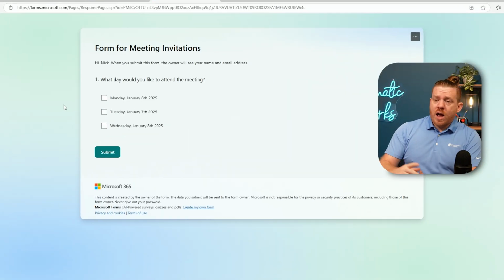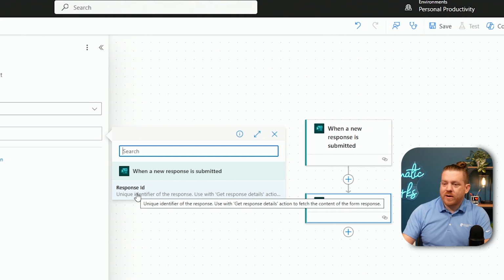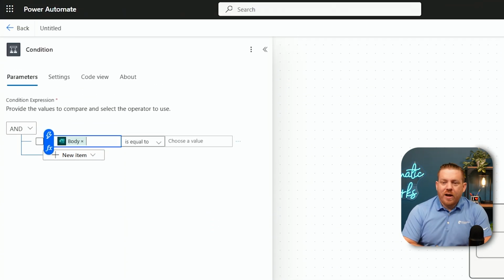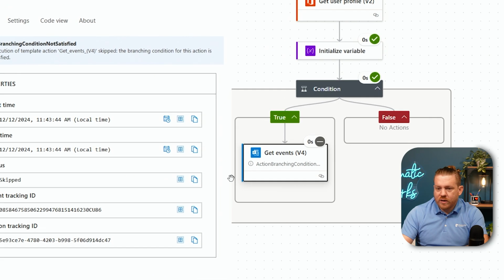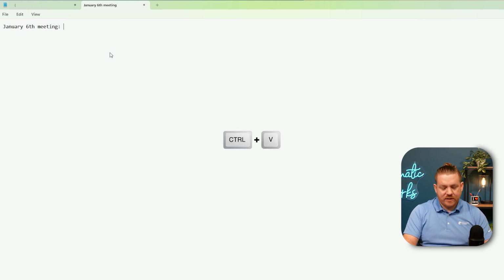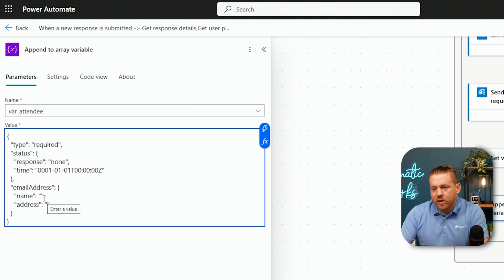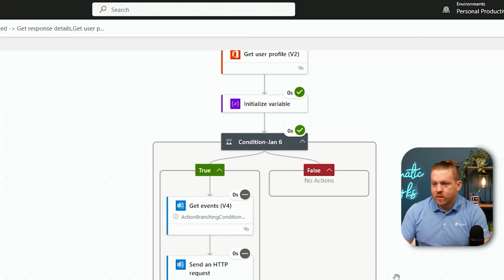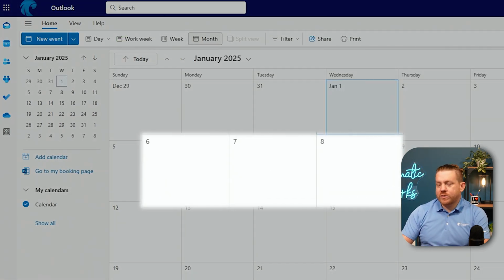This Power Automate Flow Will Save You HOURS Scheduling Meetings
This Power Automate flow will save you HOURS scheduling meetings! Stop the endless back-and-forth emails and manually updating calendar invites. In this step-by-step tutorial, we build a powerful automation that lets users sign up for a meeting slot via a Microsoft Form, and Power Automate handles the rest, automatically adding them to the correct Outlook Calendar event.

Imagine setting up a single form for multiple training sessions, webinars, or office hours, and letting your attendees schedule themselves. This is the power of automation in Microsoft 365, and we'll guide you through every click.

In this video, you will learn how to:
✅ Let users schedule themselves for meetings using a simple form.
✅ Automatically trigger a flow when a Microsoft Form is submitted.
✅ Use Conditional Logic to handle multiple meeting options.
✅ Get a list of current attendees from an Outlook Calendar event.
✅ Use an HTTP Request with a PATCH method to add a new attendee to an existing meeting.
✅ Build a complete, time-saving Power Automate flow for any scheduling need.

This is a must-watch for anyone looking to increase their productivity and master business process automation with the Power Platform.

⬇️ RESOURCES & TIMESTAMPS ⬇️
🕒  00:00 - The Problem: How to Save Hours Scheduling Meetings
🕒  01:15 - The Goal: Automating Invites with a Form & Calendar
🕒  02:36 - Building the Power Automate Flow from Scratch
🕒  03:22 - Trigger: When a New Response is Submitted (Microsoft Forms)
🕒  03:55 - Action: Get Response Details & User Profile
🕒  05:20 - Logic: Using Variables and Conditions
🕒  06:30 - How to Check Which Meeting was Selected
🕒  08:05 - Action: Get Outlook Calendar Events
🕒  09:22 - Advanced: Sending an HTTP Request (GET & PATCH)
🕒  16:52 - Final Step: Updating the Meeting Invite with the New Attendee
🕒  22:42 - Testing the Completed Meeting Scheduling Flow
🕒  23:16 - Summary and More Automation Ideas